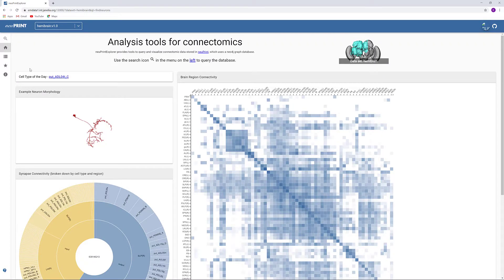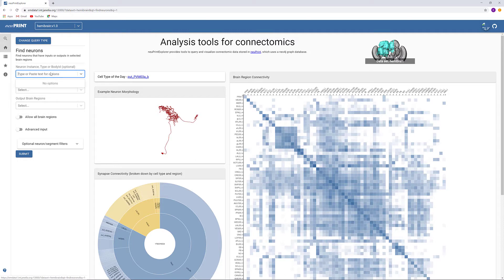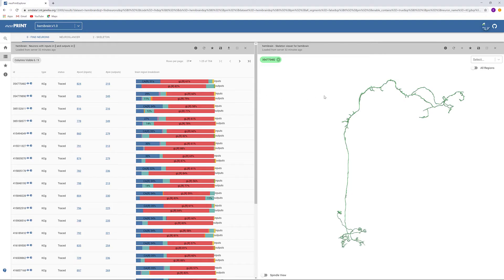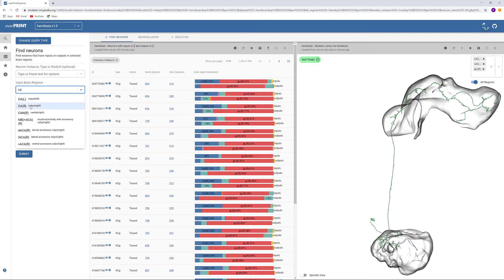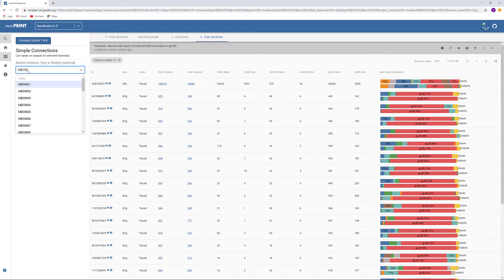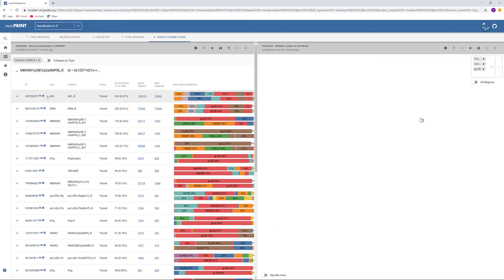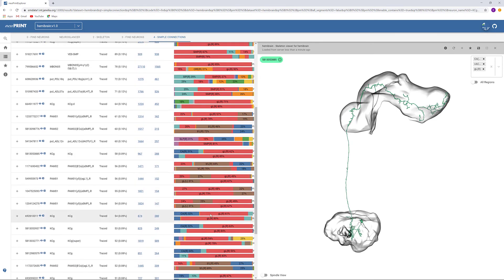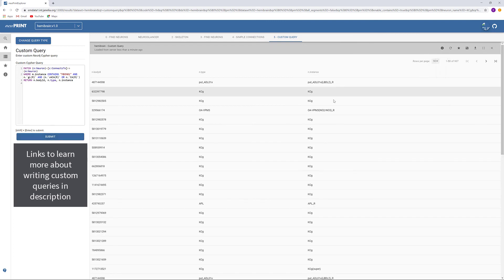Finding Neurons in neuPrint